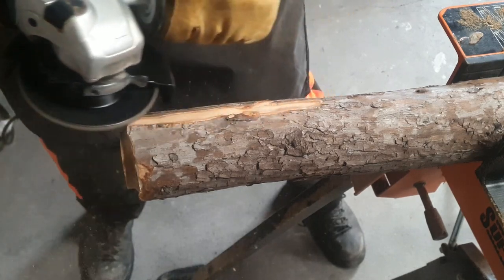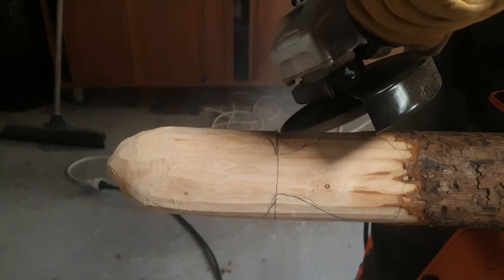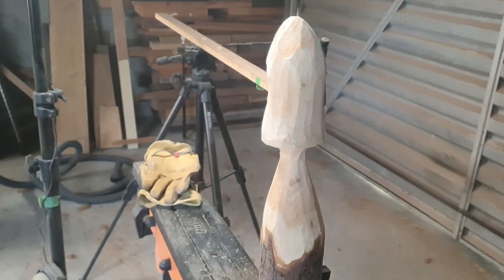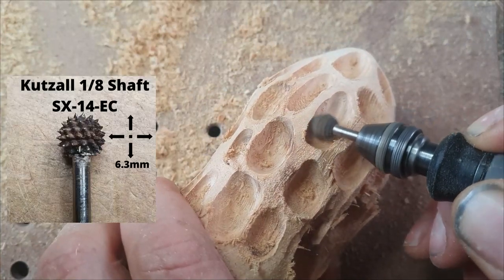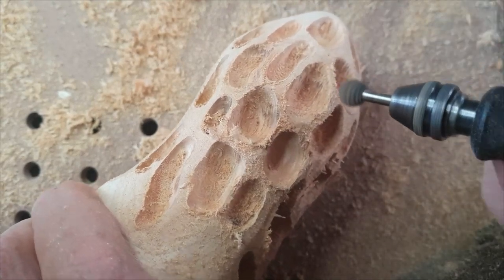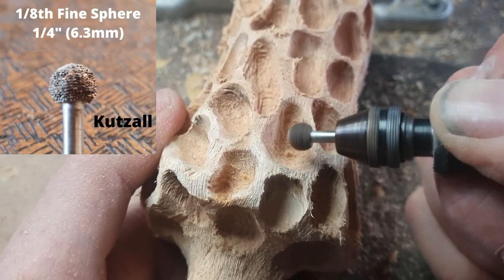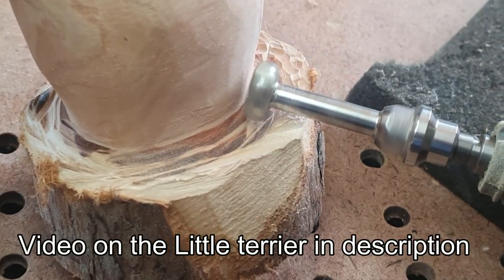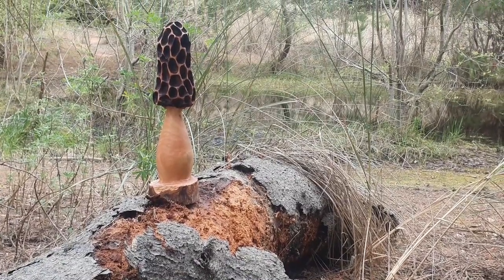Wood Carved Morel Mushroom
Carved this morel mushroom with an angle grinder, Kutzall shaping disc and Kutzall burrs in my dremel 4000.

Chapters

 0:00 Kutzall extreme shaping disc
0:51 Angle grinder safety tip (Only my opinon)
2:45 kutzall sphere burr vs The little terrier
4:57 Kutzall ball nose burr
5:01 Kutzall fine sphere

Music supplied by Artlist